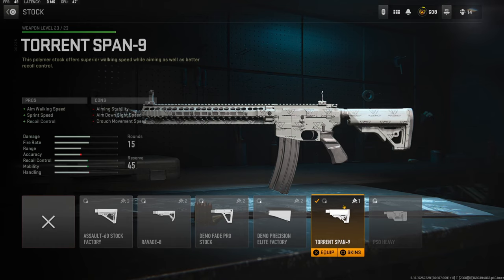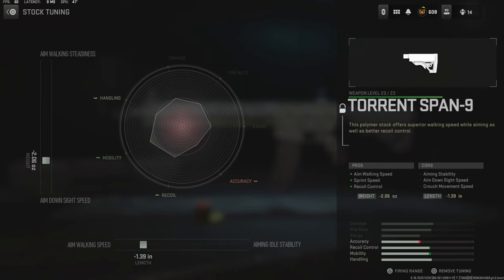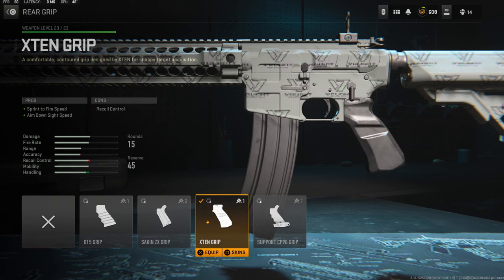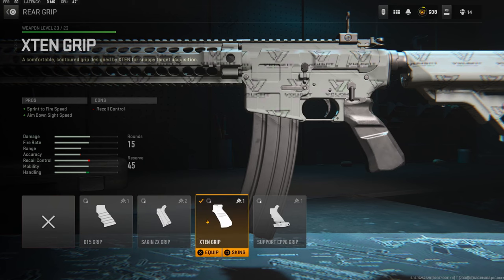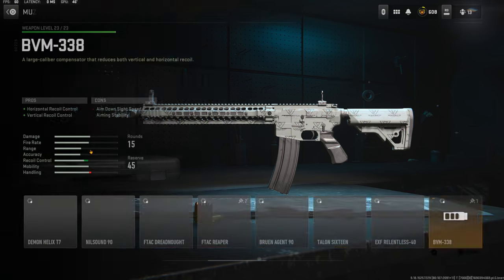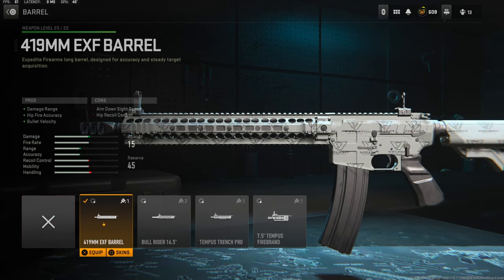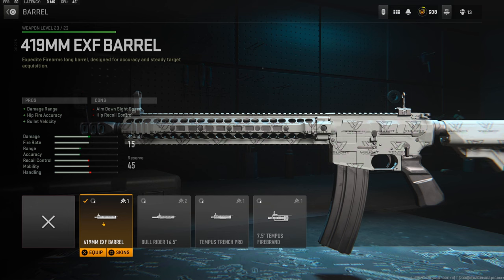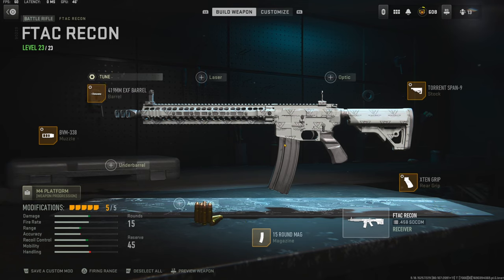*UNSTOPPABLE* ONE SHOT FTAC RECON in Modern Warfare 2! (BEST FTAC RECON CLASS SETUP)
*NEW* ONE SHOT FTAC RECON in Modern Warfare 2! (BEST FTAC RECON CLASS SETUP)- MW2